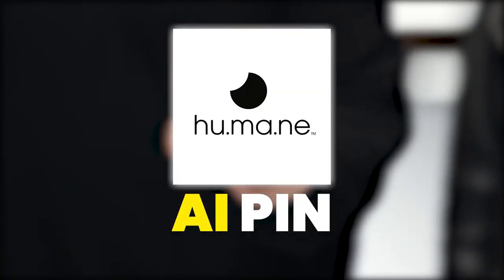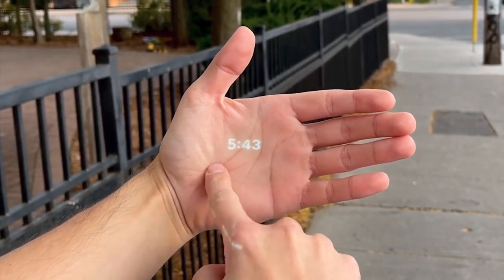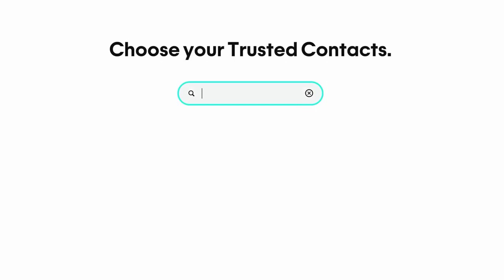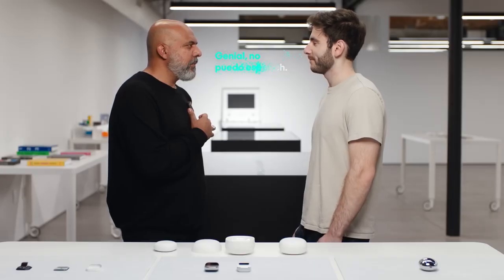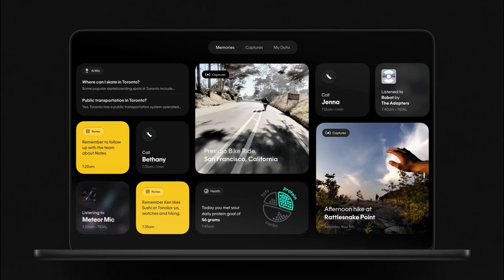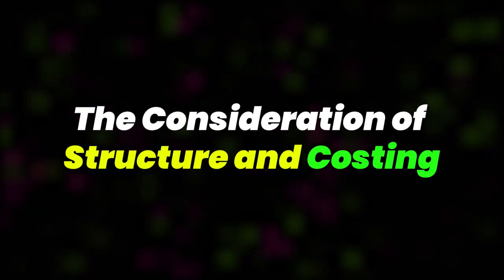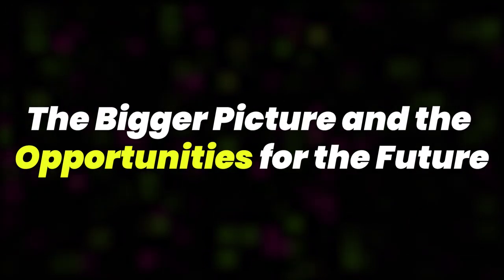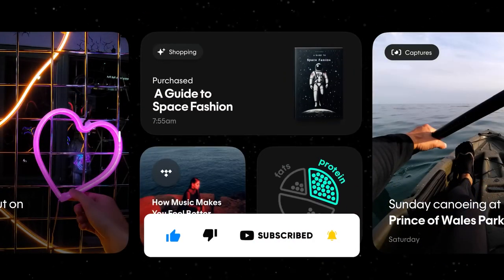Humane AI Pin is Finally Here To Replace Smart Phones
The Humane AI Pin, developed by former Apple employees, is a cutting-edge wearable device set to transform smartphone use. Featuring advanced GPT-4 AI technology, it enables voice and gesture-controlled interactions without a screen, offering capabilities like calls, language translation, and health tracking. This stylish, compact pin represents the latest in wearable technology and AI innovation.